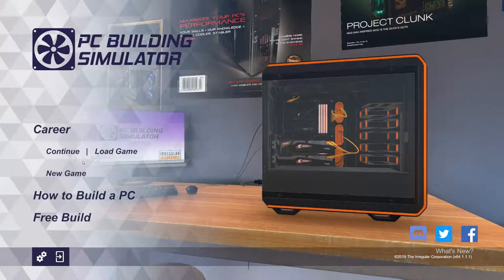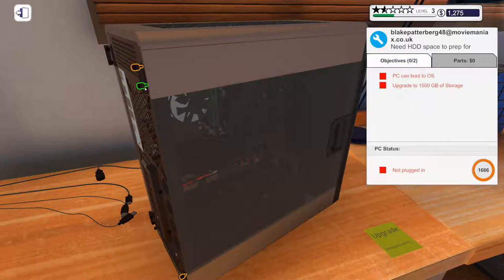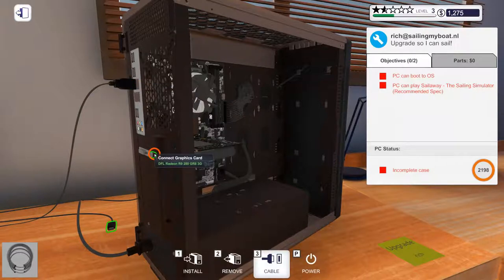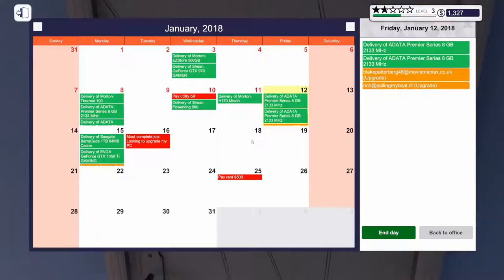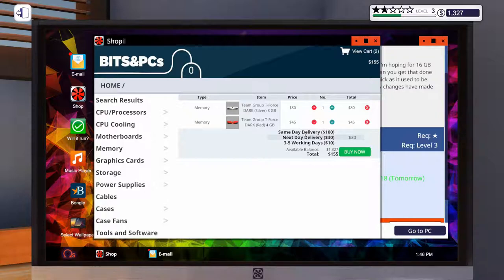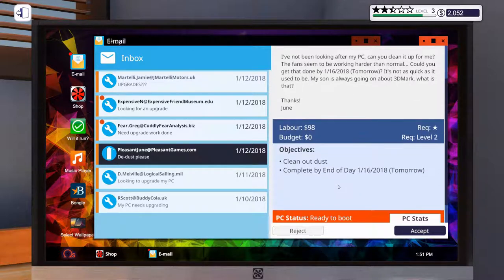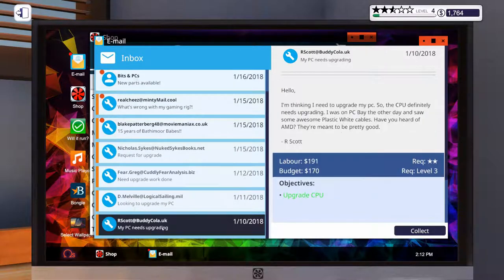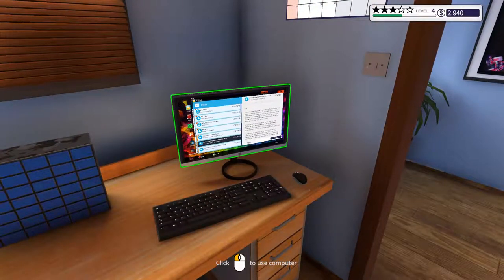PC Repair Business is BOOMING!! PC Building Simulator | Episode 3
Continuing to try and create a booming PC repair business. Let's Play PC Building Simulator.